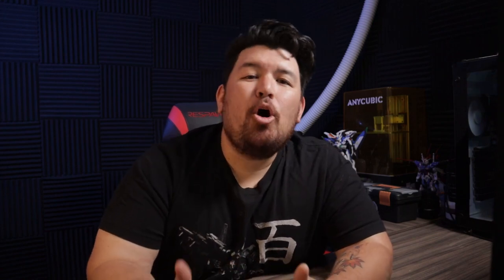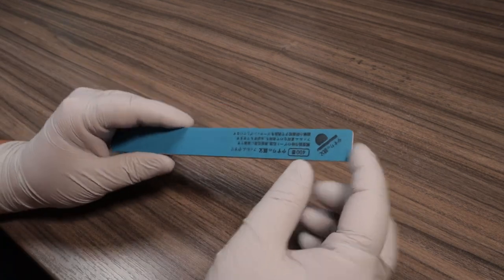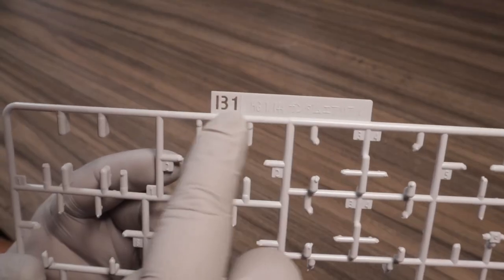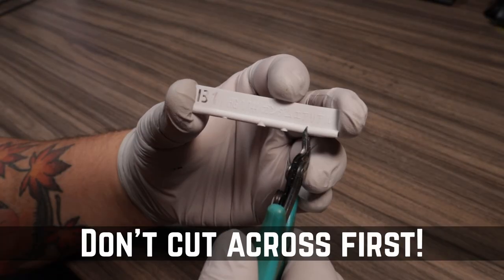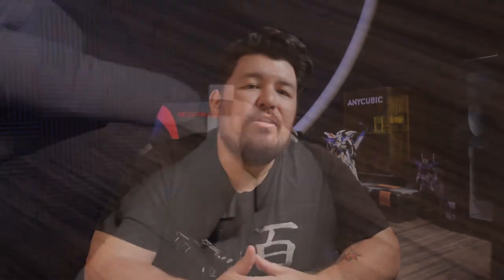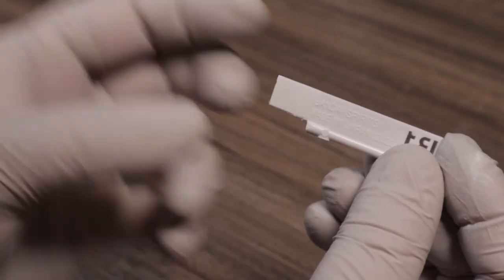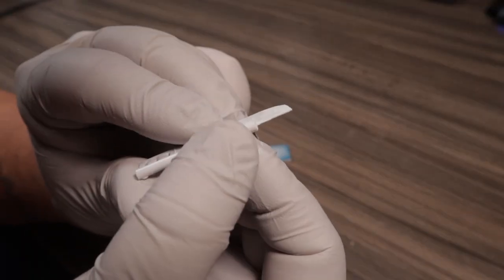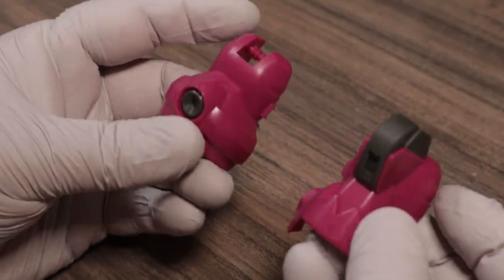How to Make a Gunpla Part Separator for FREE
Hey Everyone!

I saw something amazing that I absolutely HAD to share with you! I know times are tough, even for me, so a budget friendly option like this is always great to share. Hope you enjoy and please give Libb the credit they deserve!

Below are some links to some of my tools from today's videos. Affiliate links are a great way to support the channel, and any purchases made using the links below (it doesn't have to be the linked product!) may provide a small commission that helps my channel grow, so please consider using them when shopping on Amazon.